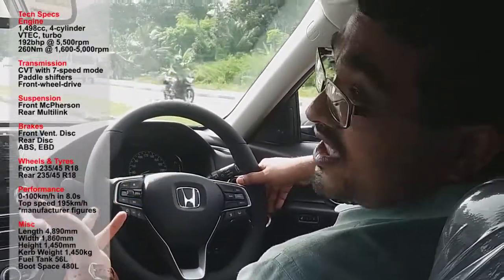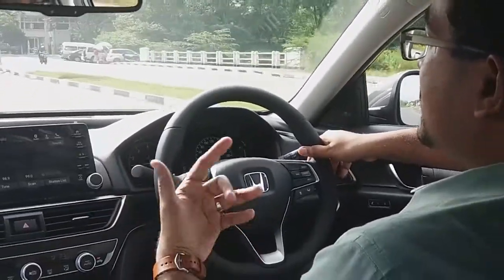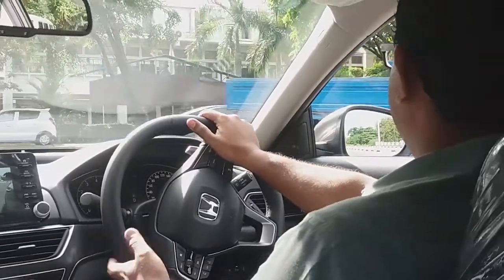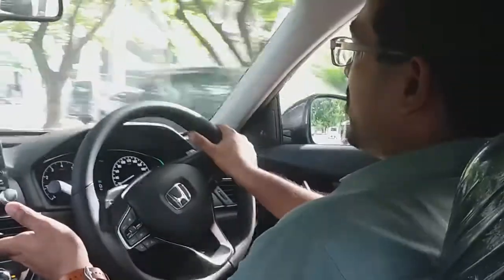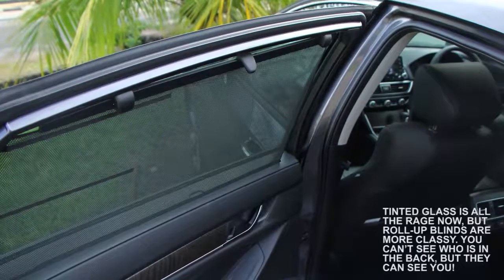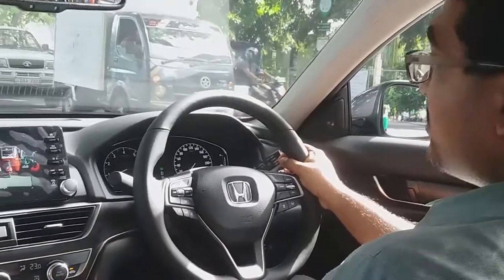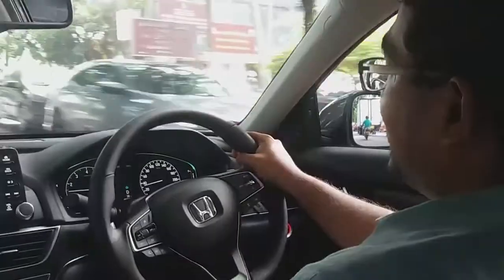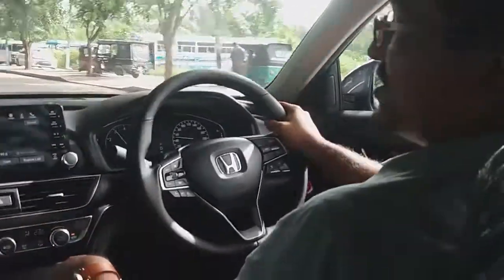Test Drive - Honda Accord - August - 2019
Photography  : CHAMILA PEIRIS
Article & Test : ASHRAAQ WAHAB